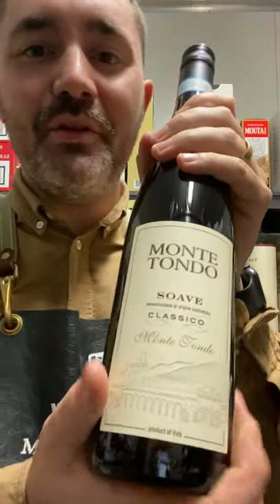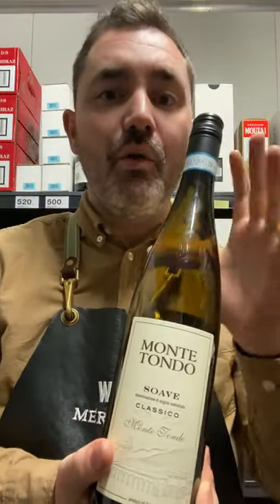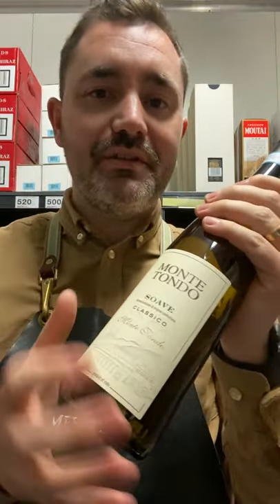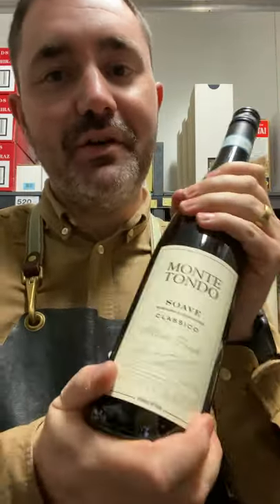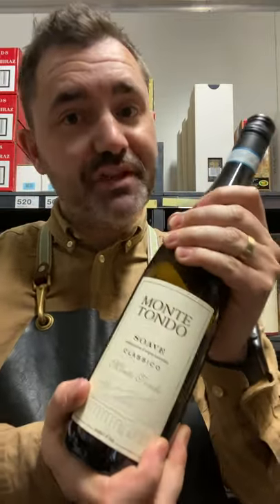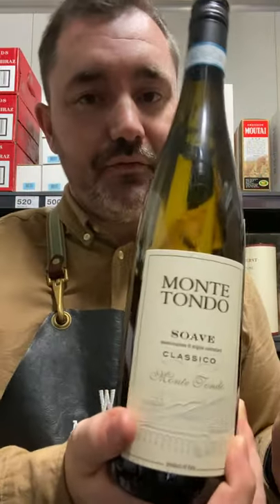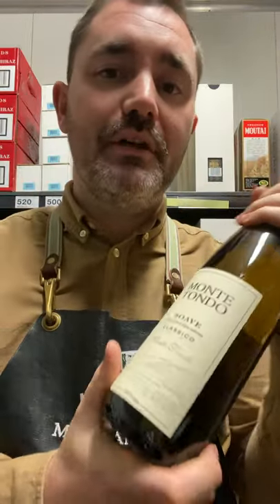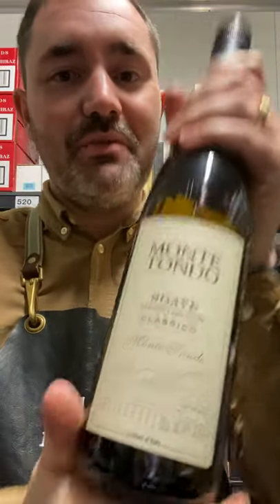Monte Tondo Soave Classico - Wine Shorts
Monte Tondo is yellow with gold highlights and green hues; a floral bouquet laced with exotic fruits, almonds, hazelnuts and mineral aromas; full bodied with a long balanced finish. Serve with appetisers, seafood and white meat.